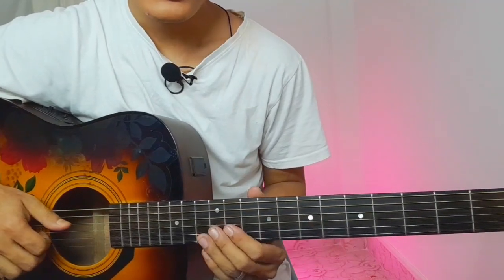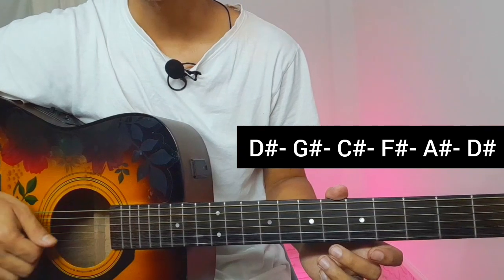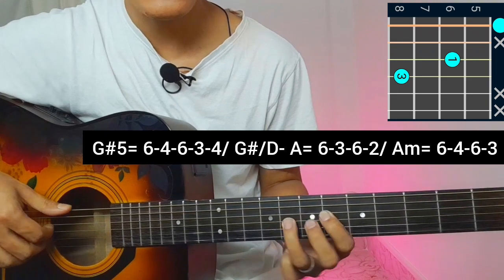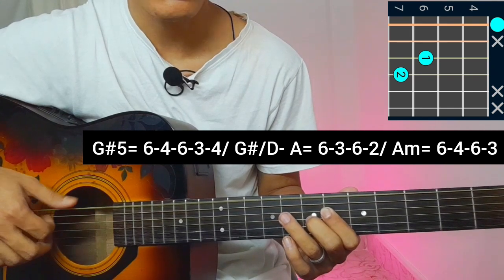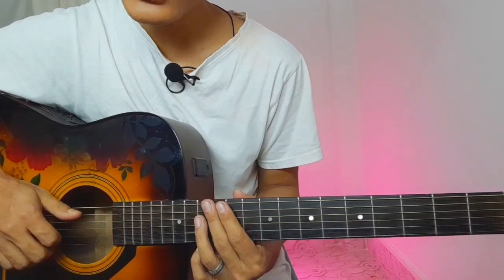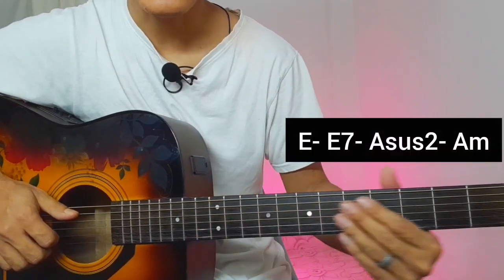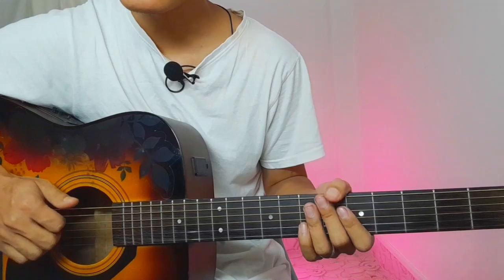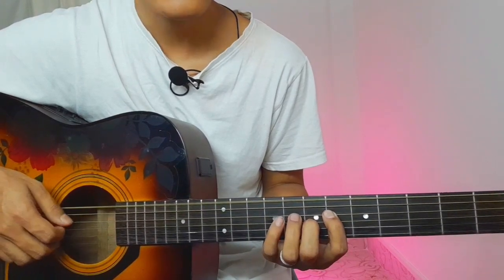LIMBO - keshi | Guitar Lesson | Plucking & Chords | (Strumming)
Limbo by @keshibeats

Lyrics:

I just been goin' through motions
Back and forth like a ocean
I am a fraud, I am the shit
Hoping that nobody notice
Bang chest in the morning
Head down in the night
Drink less if I wanted
Strike up with the light
And square up, I'm the mightiest, myself in the fight
Hurt twice, but I tried it
No advice for this shit, might die for this shit
Do I feel alive, feel alive, feel alive?
Feel more like limbo, hands out my window
Chasin' that sunset, that's more my tempo
Yeah, that's more my tempo
Ooh, but this is all that I am
I only show you the best of me
The best of me
Looked in my demons and saw myself
Put all my meaning in someone else
Outta sight, outta mind, don't know where to find it
Don't know where to hide, but I still
Eat good, drink good, feel good, it's all good
Can't hear my head when I'm sat beside ya
Fucked lungs and a liver, good looks in the mirror
That's more my tempo
I only show you the best of me, the best of me
Ooh, tryin', but I'm just a man
Hopin' it won't get the best of me, the best of me

Source: Musixmatch

Just
Keep Supporting 🎸 ❤
Keep Playing 🎸